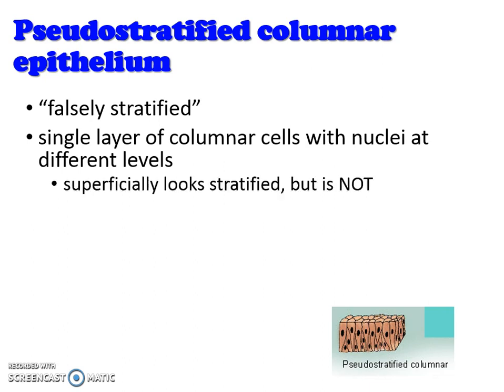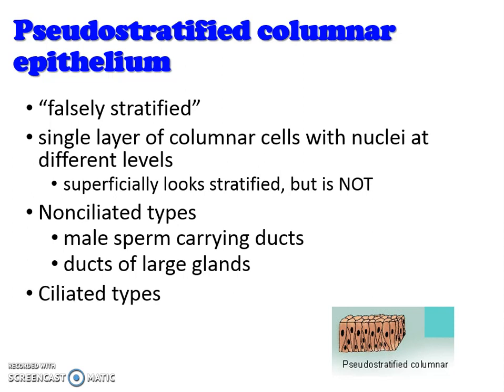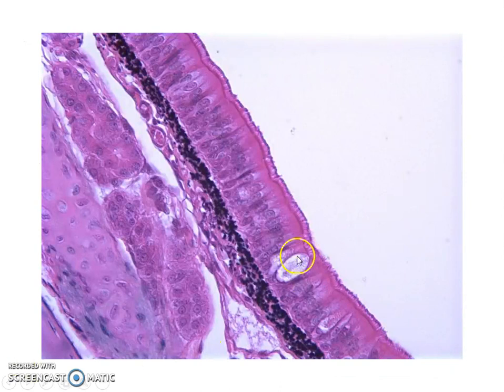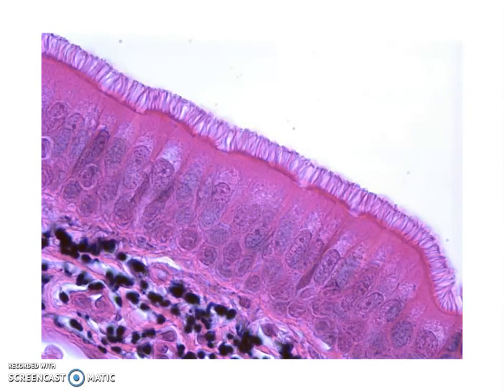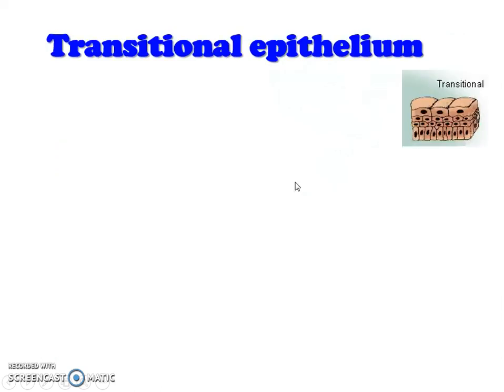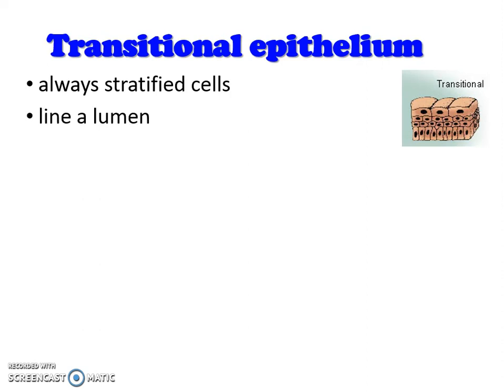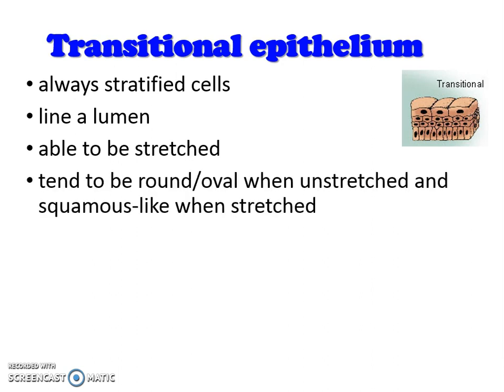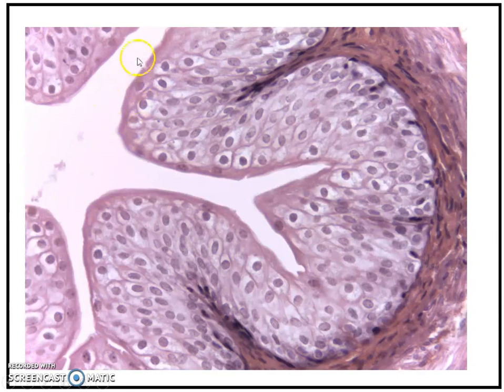Epithelial 2 Lab Video